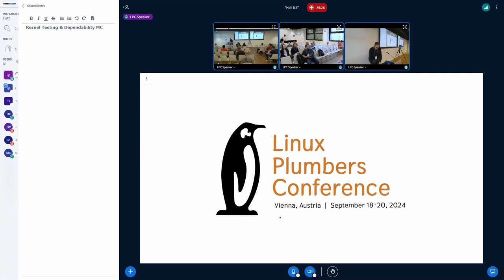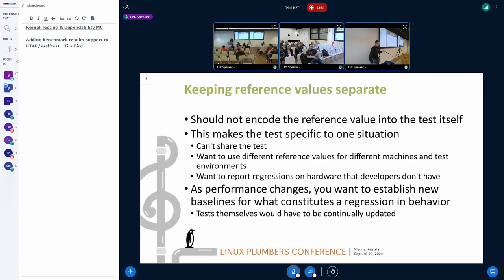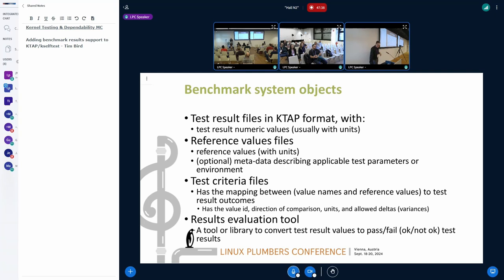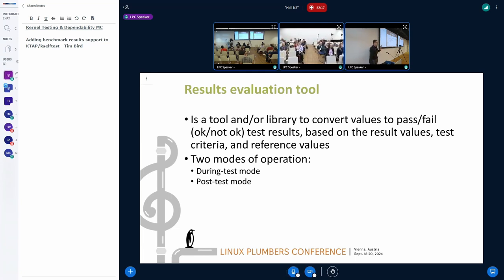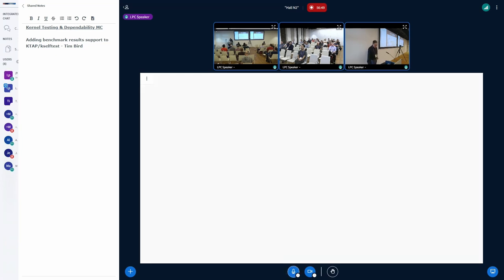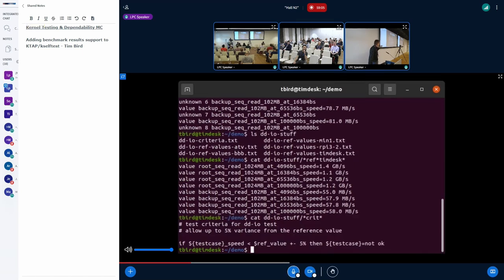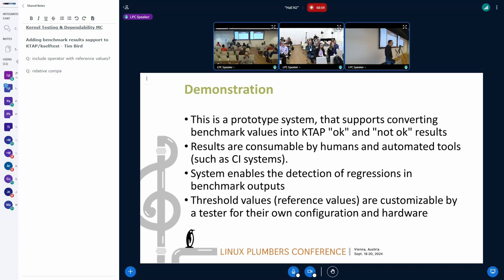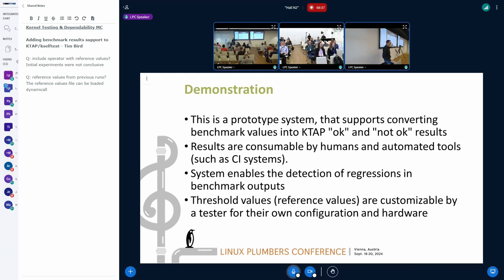Adding benchmark results support to KTAP/kselftest - BIRD, Tim